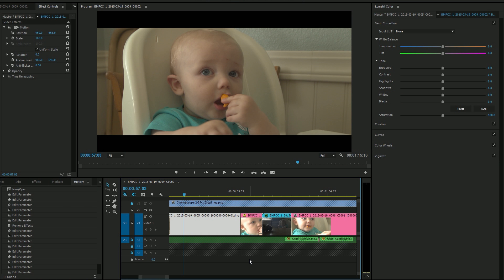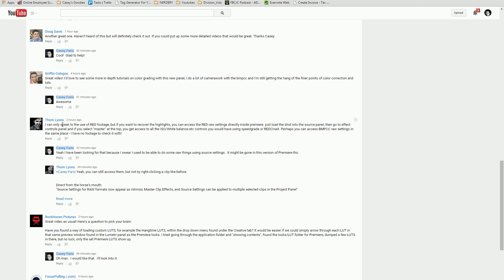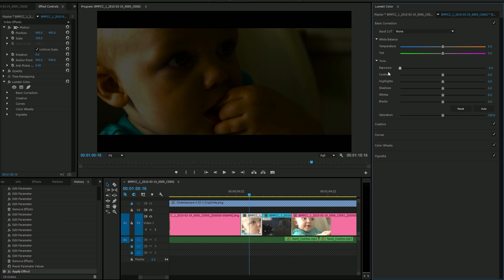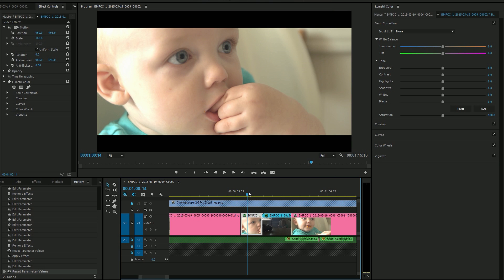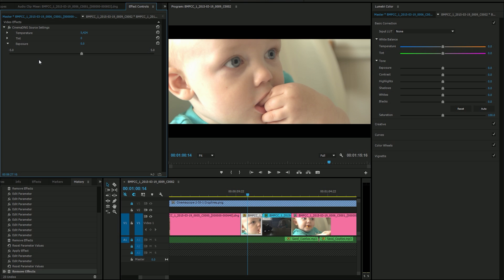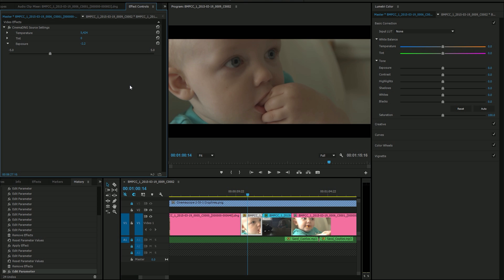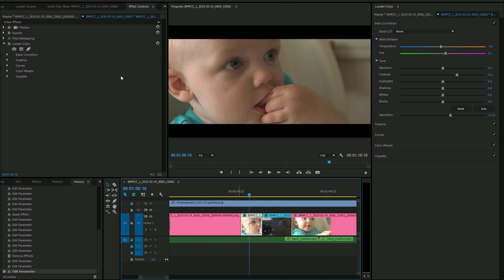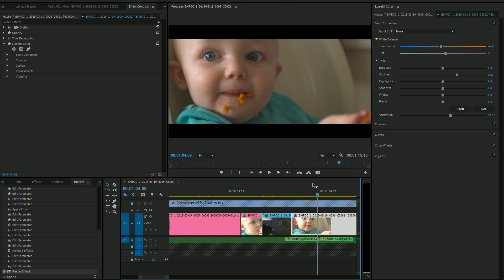Recover More RAW Highlights in Lumetri - Premiere Pro CC 2015 Tutorial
FILMIC COLOR GRADING LUT PACKS FOR DJI, SONY, CANON, GOPRO, BLACKMAGIC, AND MORE Here's how to ACTUALLY get those RAW ETTR highlights back in the new Lumetri Color Panel in Premiere CC 2015.